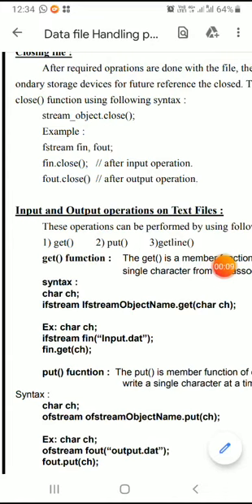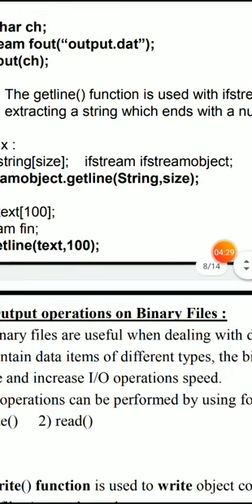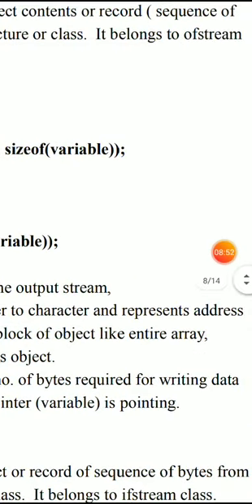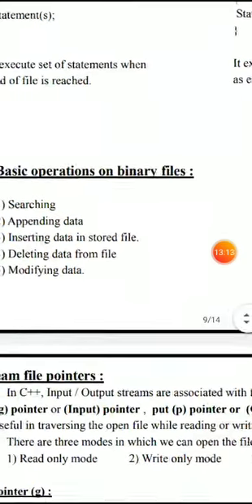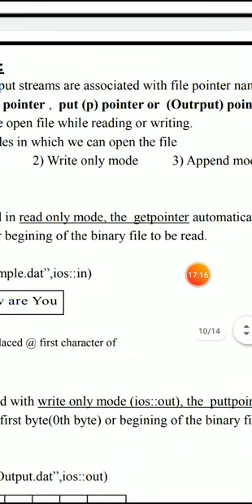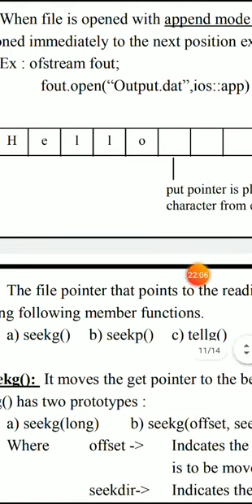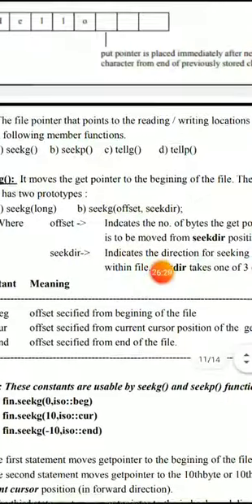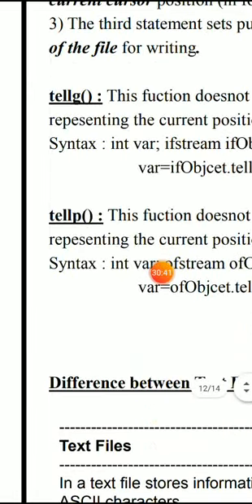Data file handling part 2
Decsription